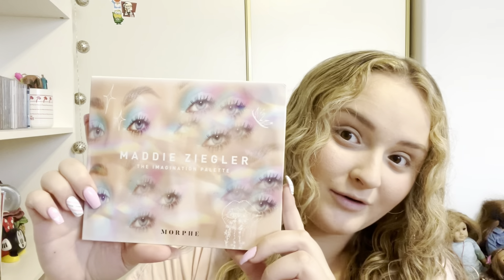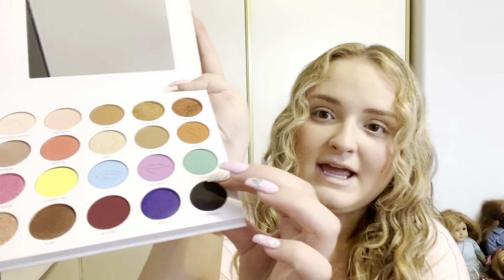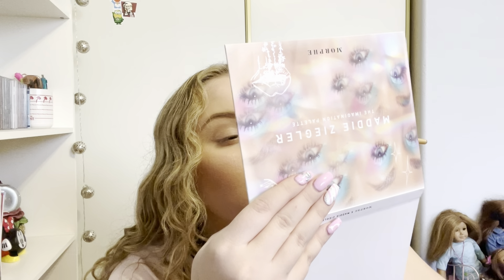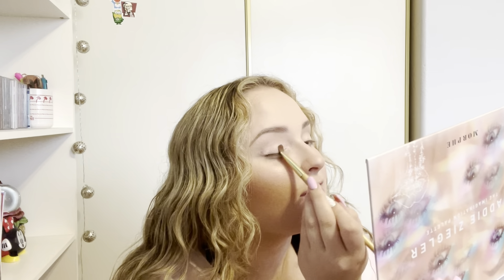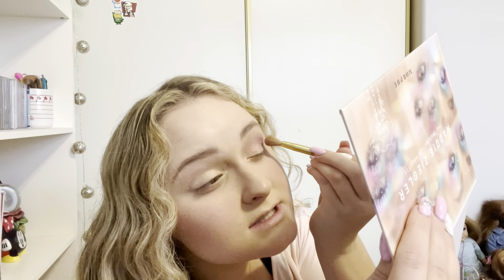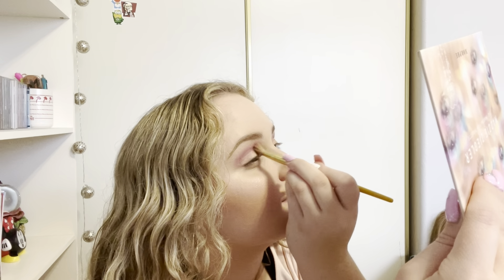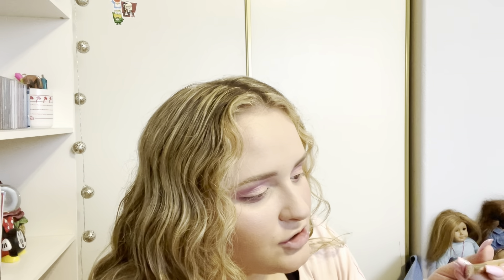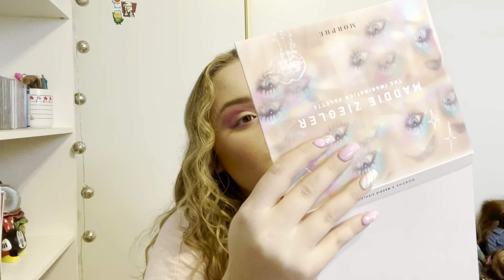Morphe Maddie Ziegler Makeup Palette Review!